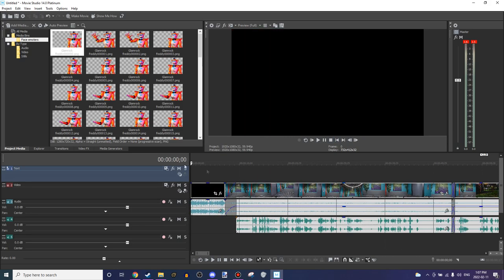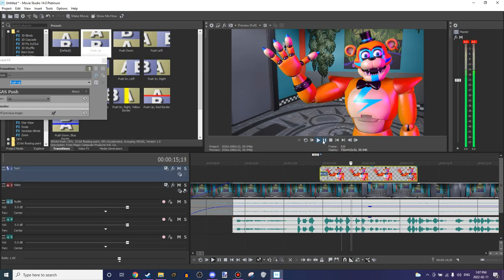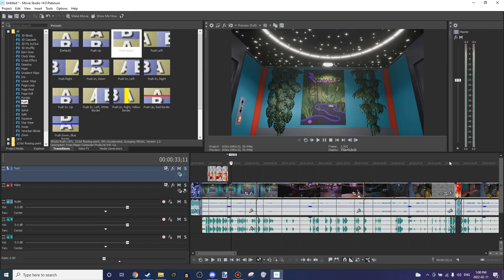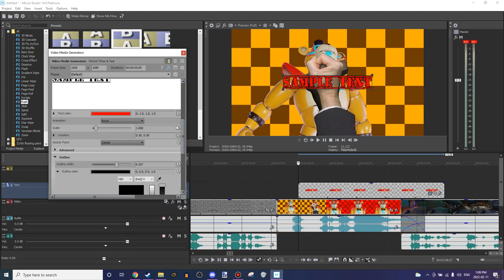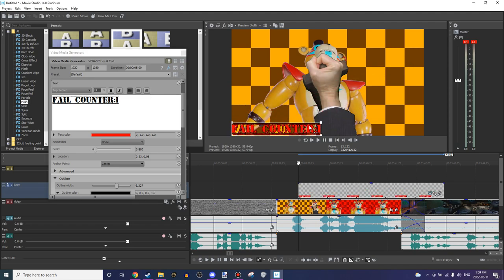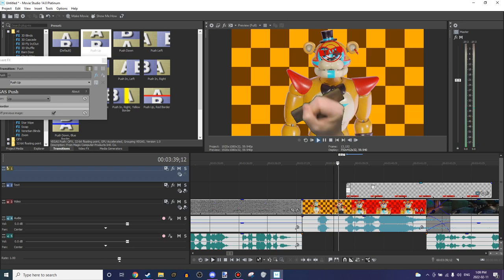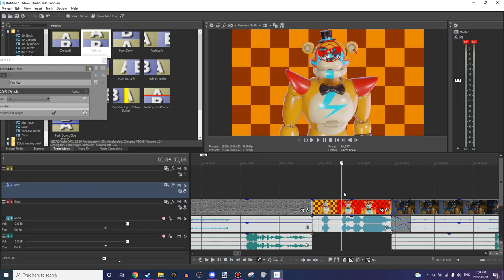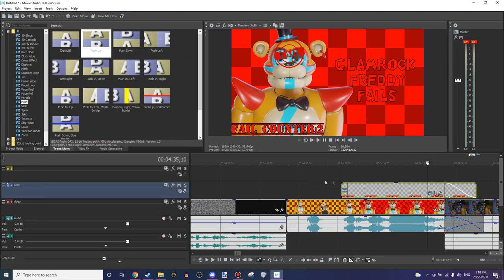The HAZAH Vlog #3 Surprise package!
If you like Funny gaming videos as well as some Horror game videos

Logo made by Gamebot 2000